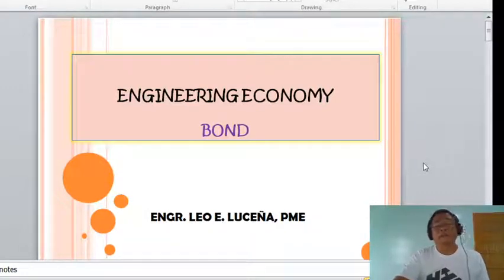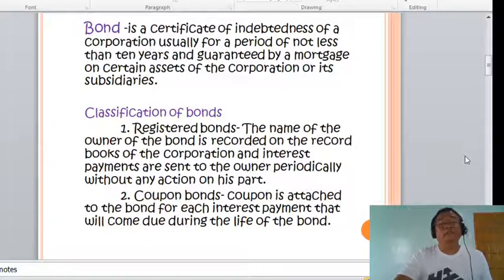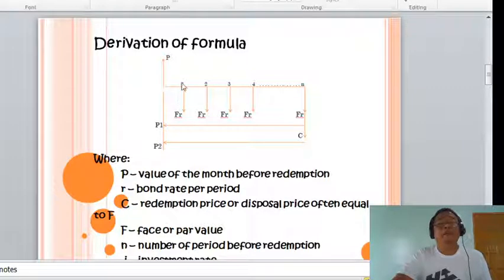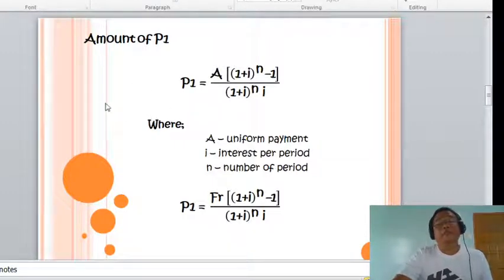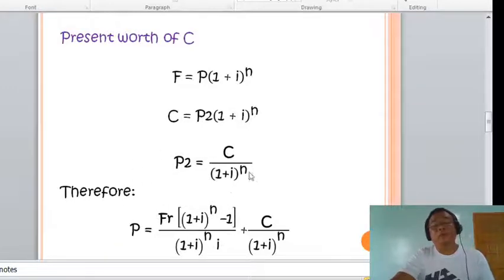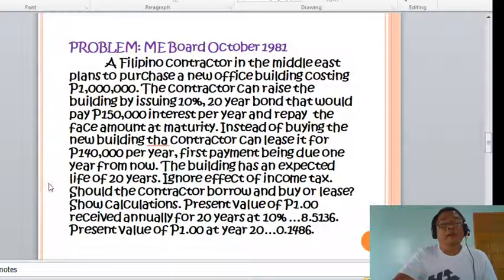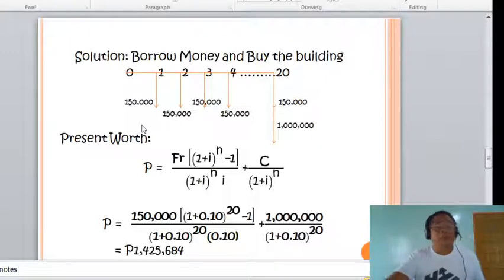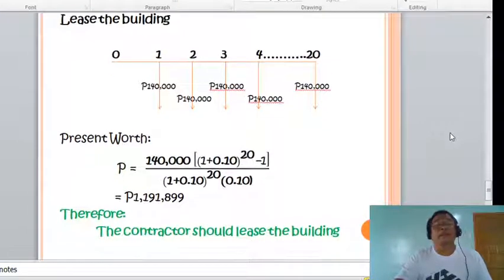Engineering Economy (Bond Part 1)